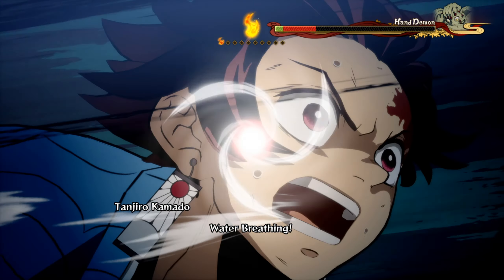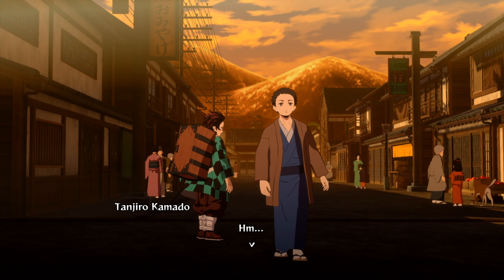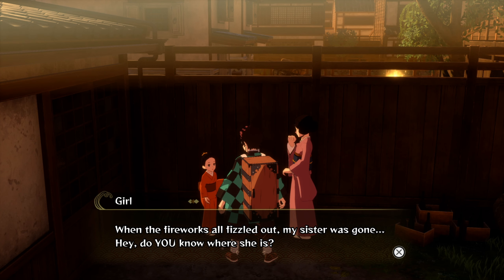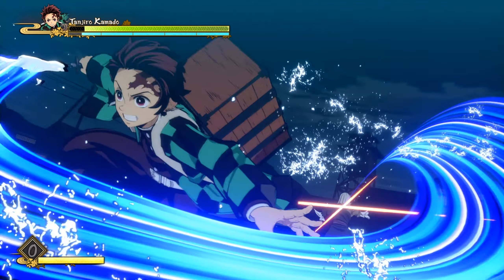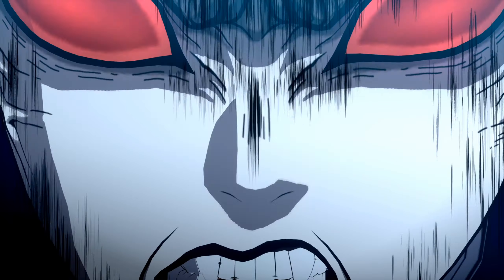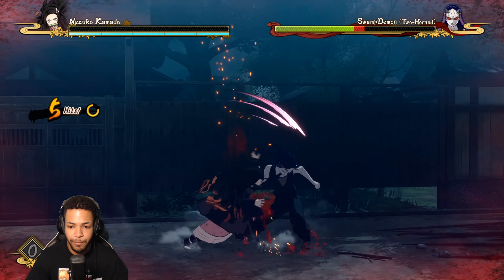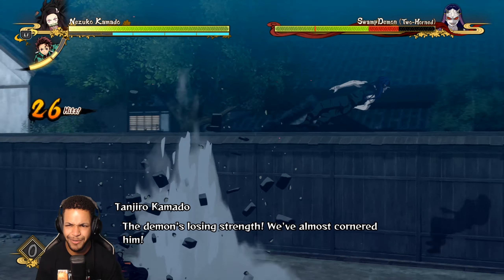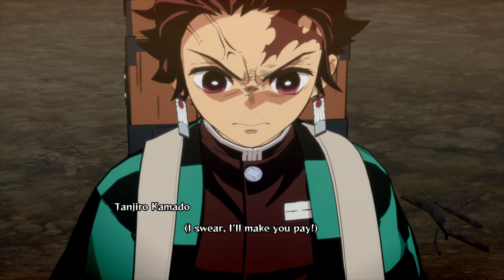The Newest Demon Slayer Game Is Phenomenal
The Newest Demon Slayer Game Is Phenomenal! This is part 2 to my Demon Slayer Playthrough! 500 Likes for part 3!

If you know anyone who may be interested in content like this feel to share the video!